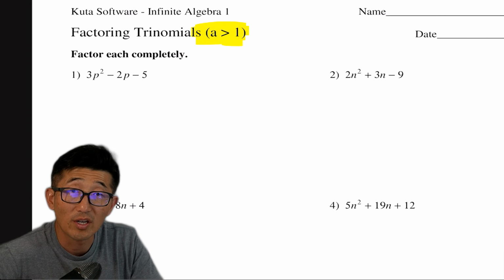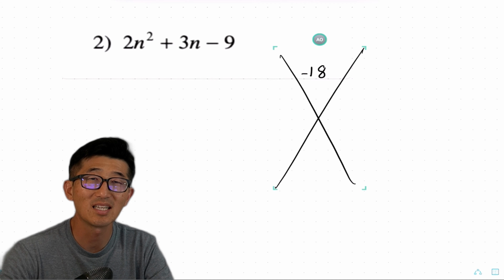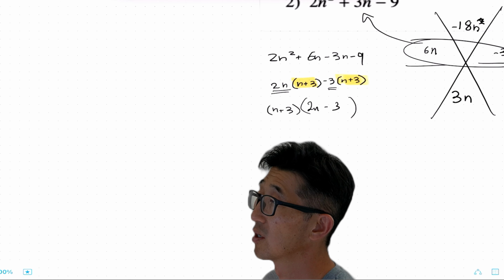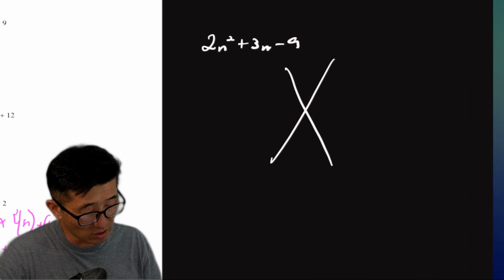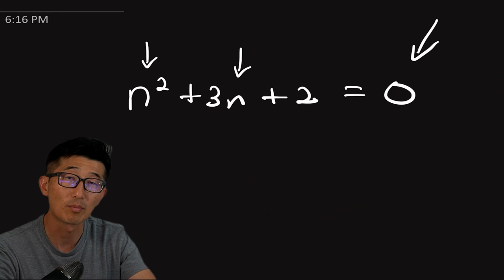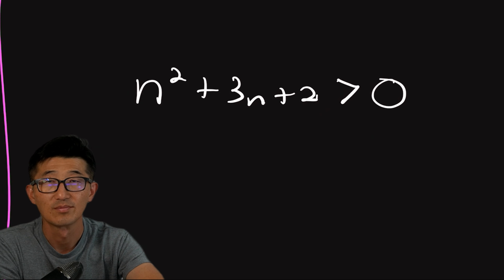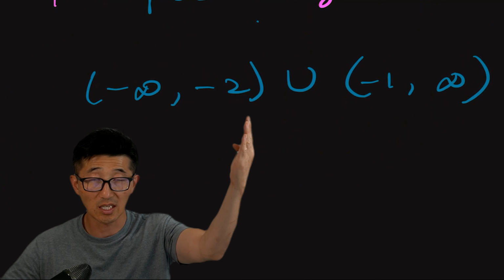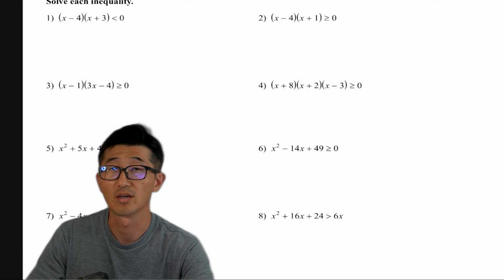7.15.25 Solving inequalities